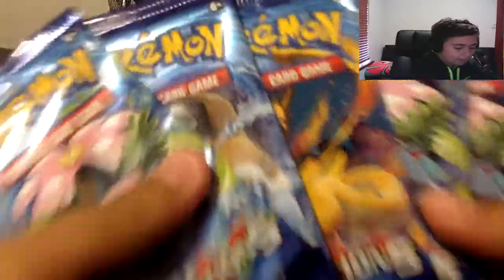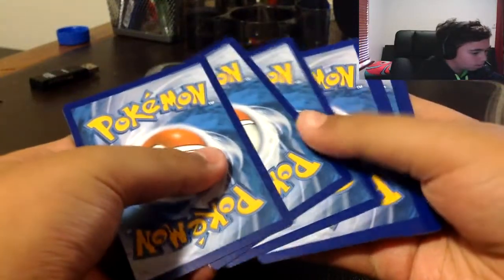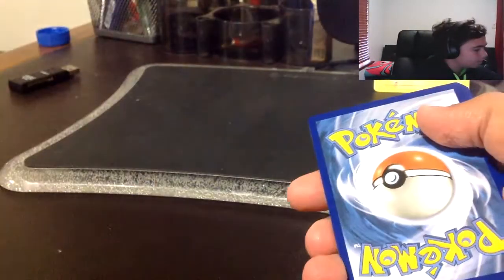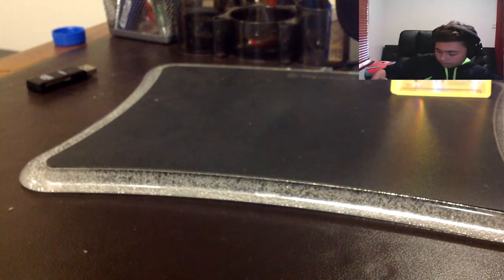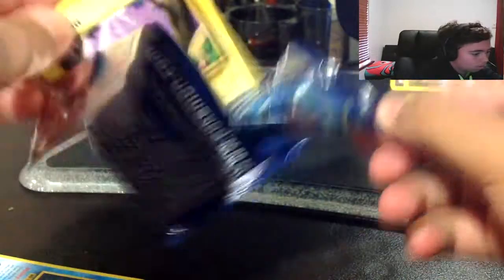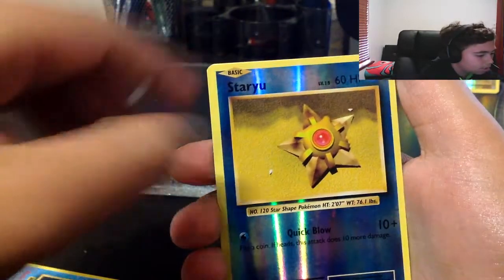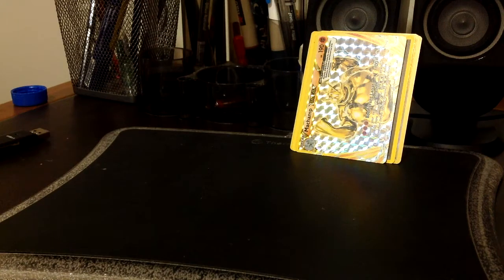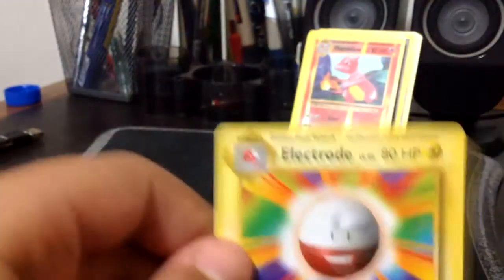OPENING 8 POKEMON TCG EVOLUTIONS BOOSTER PACKS!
Today we are Opening 8 Pokemon TCG XY Evolutions Booster Packs! Old cards redone!

Hey what is going on guys, GreenJelly here and welcome back to one of my videos.
Links